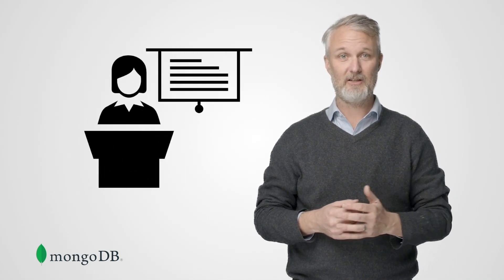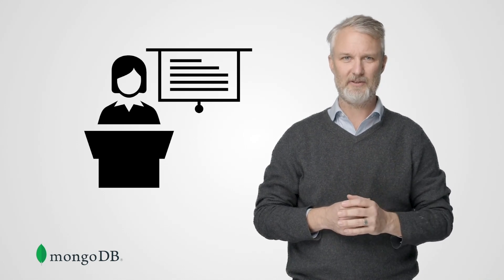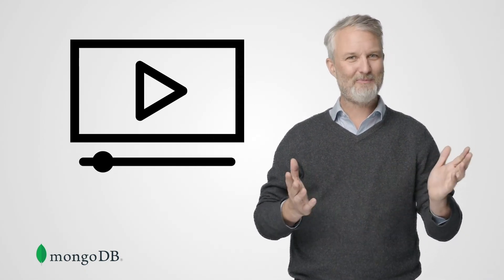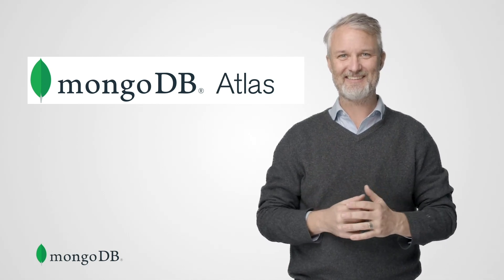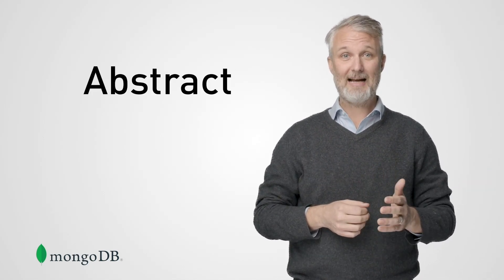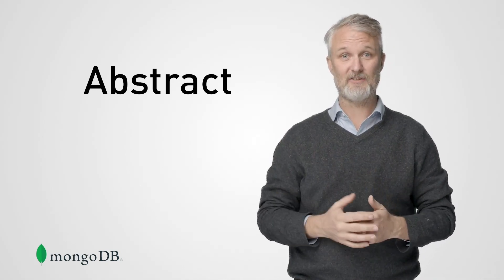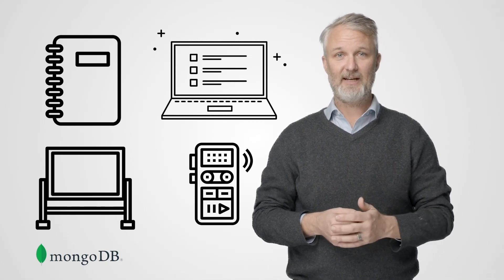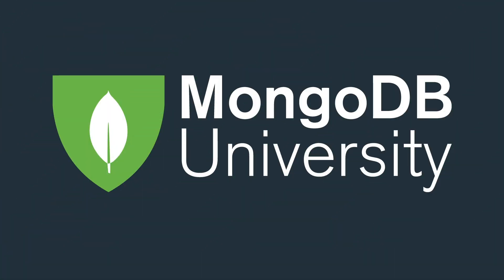Welcome to the MongoDB University T101 Crafting Conference Abstracts course!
Ready to build a great technical talk? In this free course, you'll develop and refine an abstract for a talk at any technical conference. You'll walk away with an abstract and title with technical depth and a strong point of view, as well as a clear understanding of who your audience is.